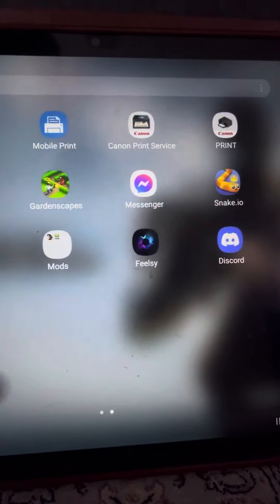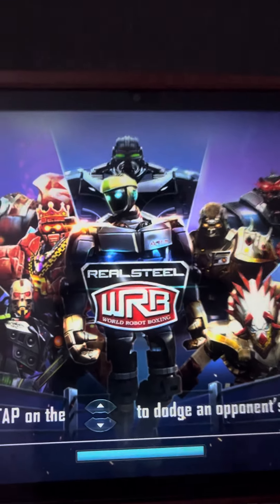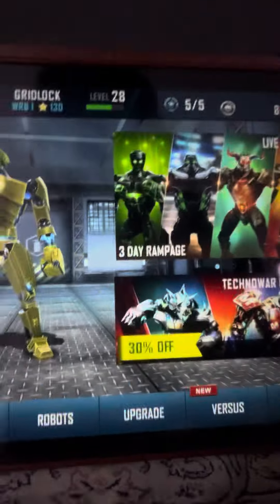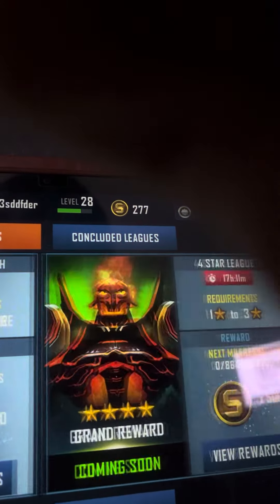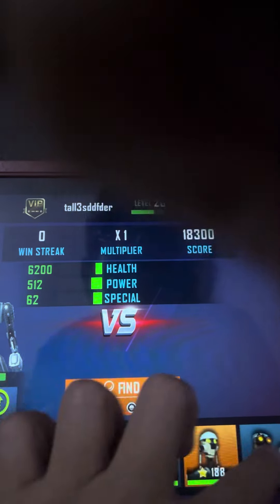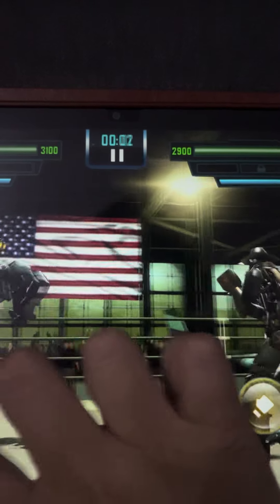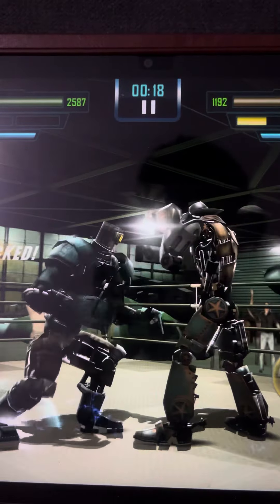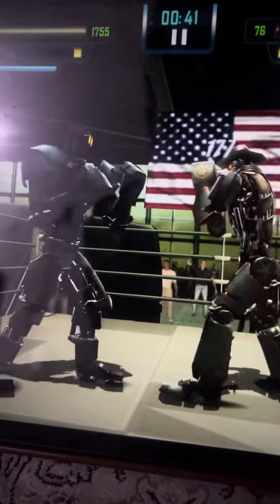Aquabot vs sixshooter in versus mode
Aquabot won